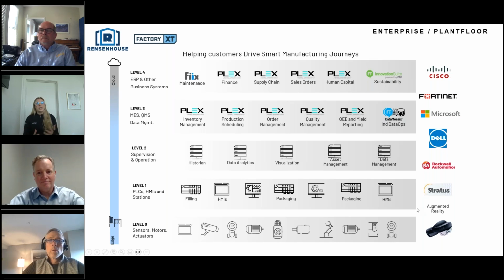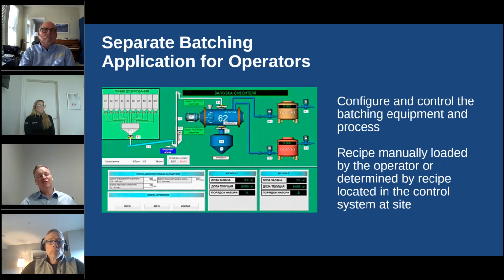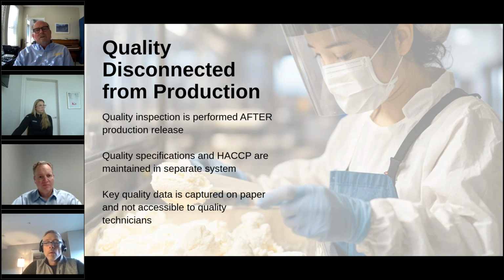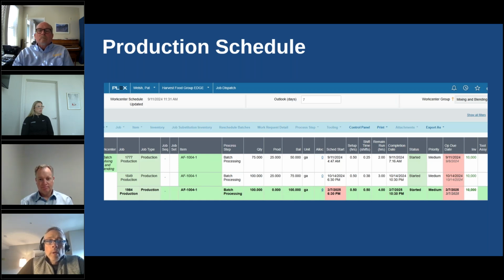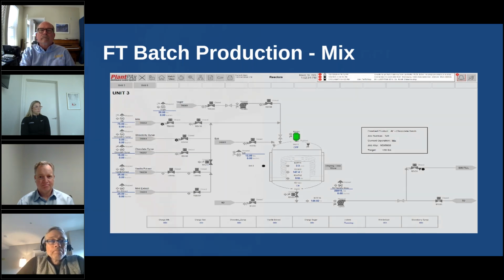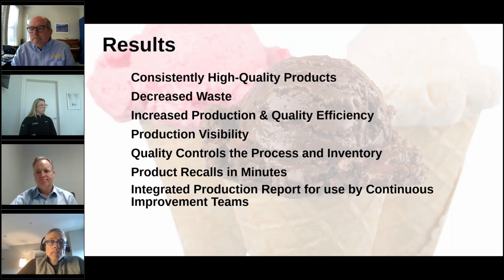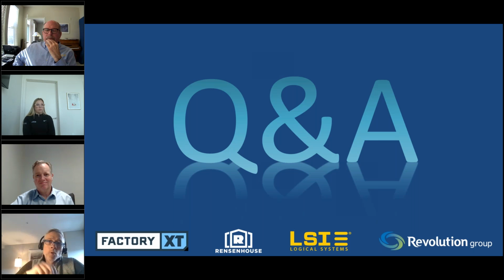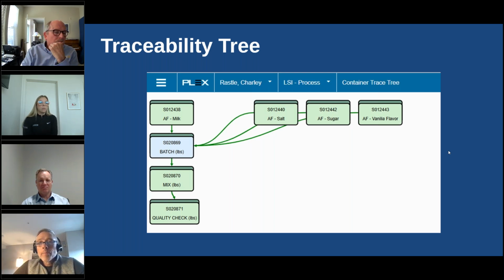Streamlining Batching & Mixing How to Automate, Optimize, and Improve Quality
Webinar Recording: Streamlining, Batching, and Mixing – How to Automate, Optimize, and Improve Operations

In this in-depth webinar, experts from Revolution Group, LSI, and Factory XT walk through how manufacturers can leverage a fully integrated technology stack to automate and optimize batch production processes.

Learn how combining Rockwell Automation’s FactoryTalk Batch, Plex MES, and FactoryTalk Optix enables:

Real-time production and quality data
Paperless batch records
Automated lot tracking and traceability
Reduced waste and improved quality control
Streamlined scheduling and recipe management
Seamless communication from enterprise to shop floor